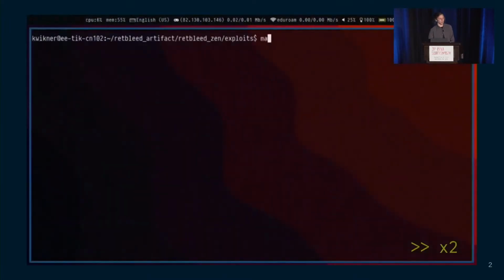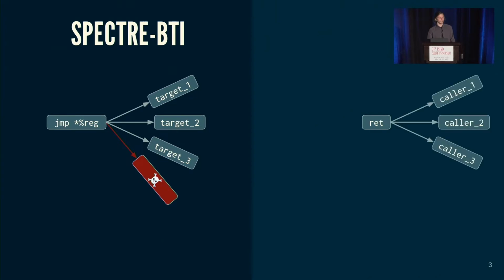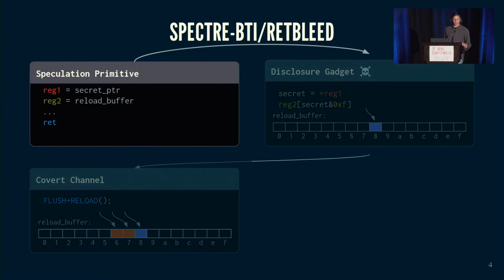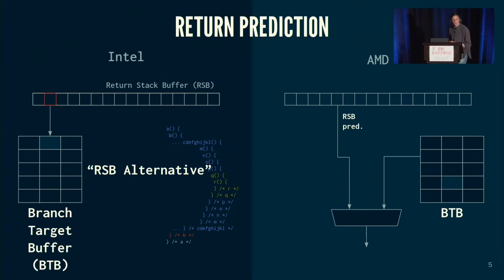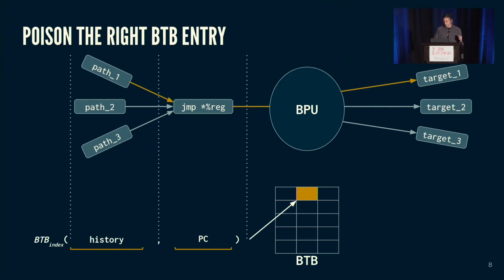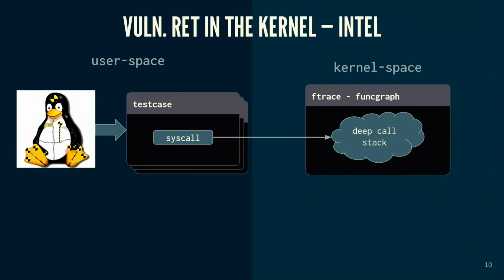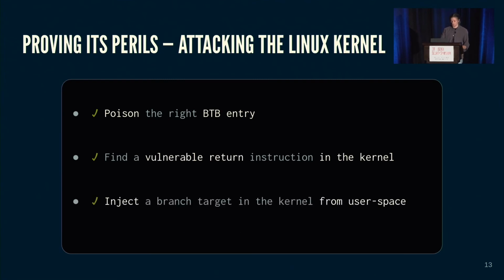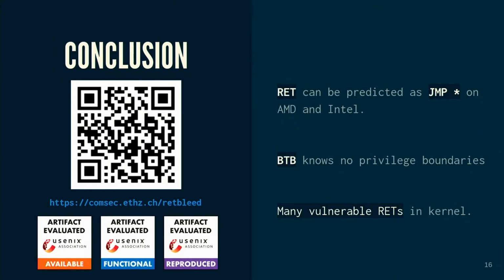USENIX Security '22 - RETBLEED: Arbitrary Speculative Code Execution with Return Instructions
Johannes Wikner and Kaveh Razavi, ETH Zurich

 Modern operating systems rely on software defenses against hardware attacks. These defenses are, however, as good as the assumptions they make on the underlying hardware. In this paper, we invalidate some of the key assumptions behind retpoline, a widely deployed mitigation against Spectre Branch Target Injection (BTI) that converts vulnerable indirect branches to protected returns. We present RETBLEED, a new Spectre-BTI attack that leaks arbitrary kernel memory on fully patched Intel and AMD systems. Two insights make RETBLEED possible: first, we show that return instructions behave like indirect branches under certain microarchitecture-dependent conditions, which we reverse engineer. Our dynamic analysis framework discovers many exploitable return instructions inside the Linux kernel, reachable through unprivileged system calls. Second, we show how an unprivileged attacker can arbitrarily control the predicted target of such return instructions by branching into kernel memory. RETBLEED leaks privileged memory at the rate of 219 bytes/s on Intel Coffee Lake and 3.9 kB/s on AMD Zen 2.